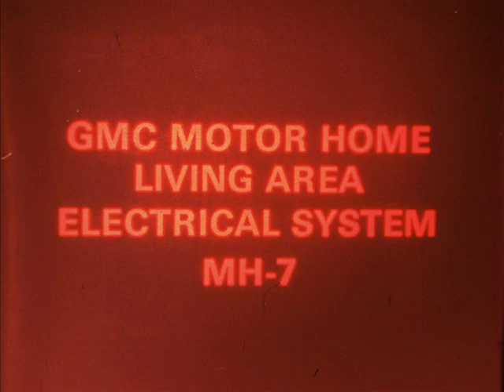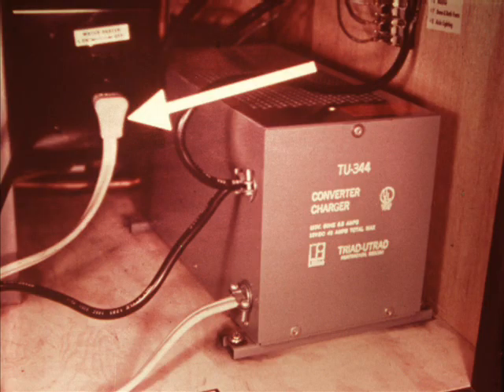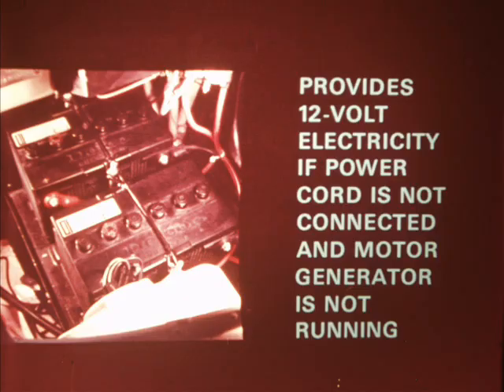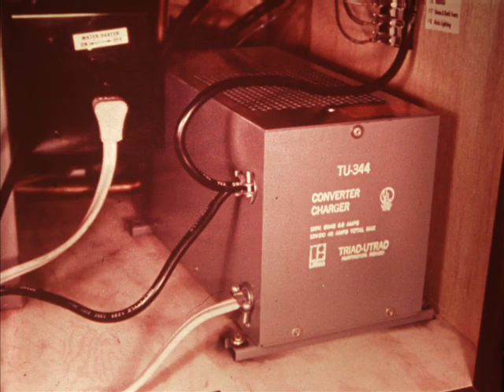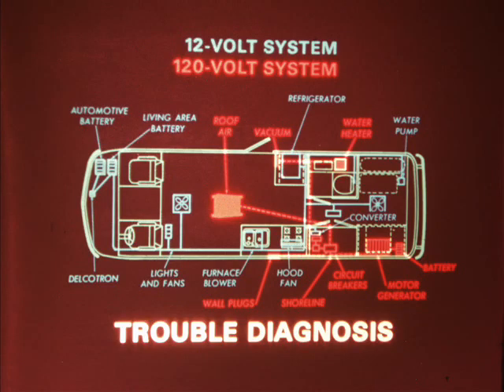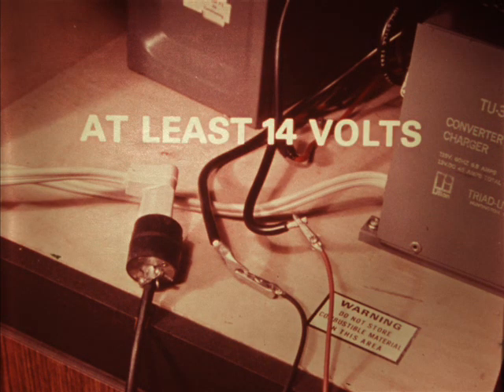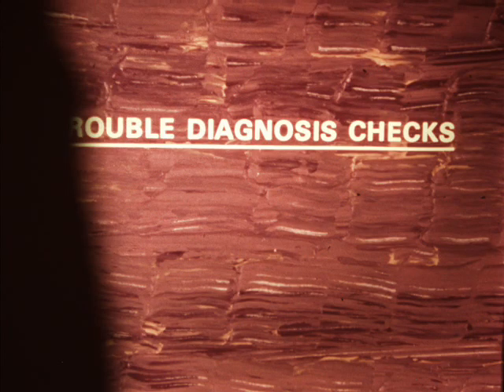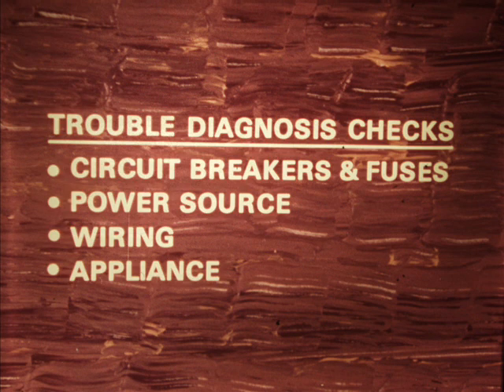MH-7 GMC Motorhome Electrical System